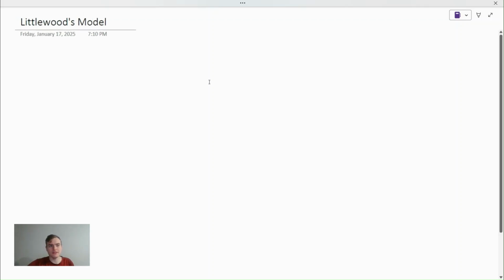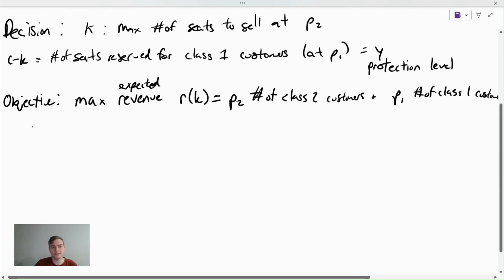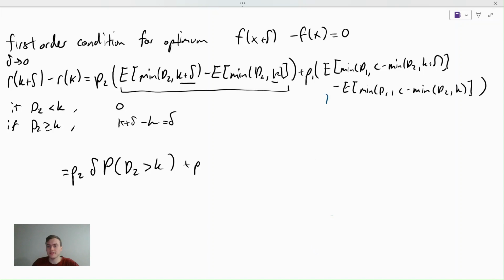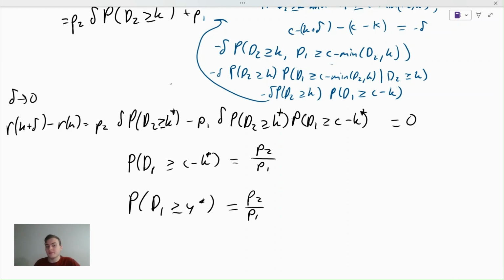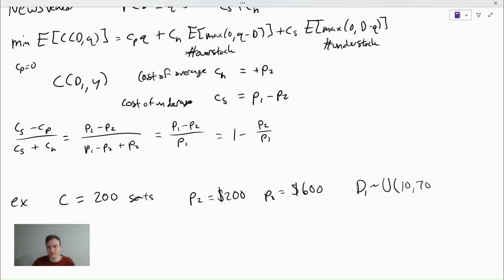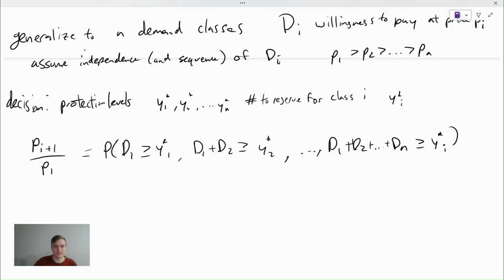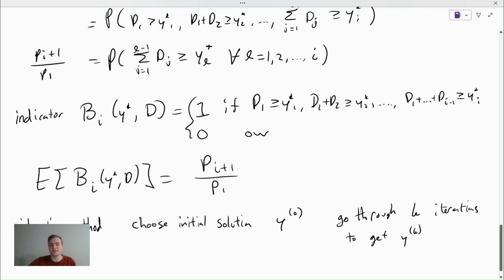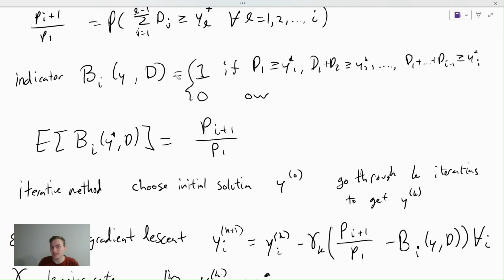Probabilistic Models - Littlewood's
Littlewood's Model of revenue management (dynamic pricing) given two classes of customers willing to pay different prices and a fixed max capacity. Demonstration of how Littlewood's Model is equivalent to Newsvendor, with slightly bending the definitions of overstock and understock cost. Then Littlewood's Model given many classes and how to estimate the optimal protection level using stochastic gradient descent.